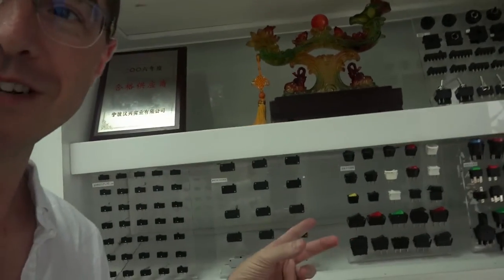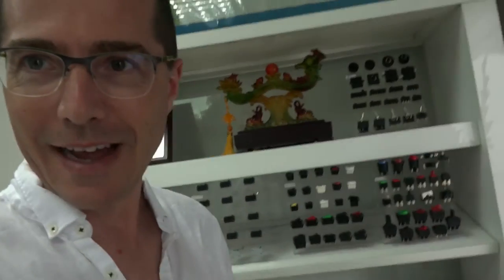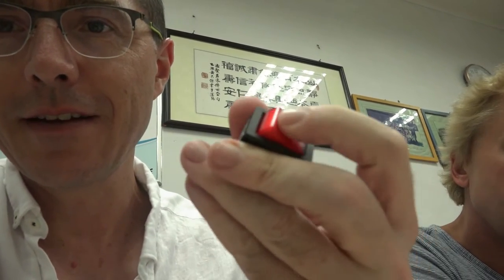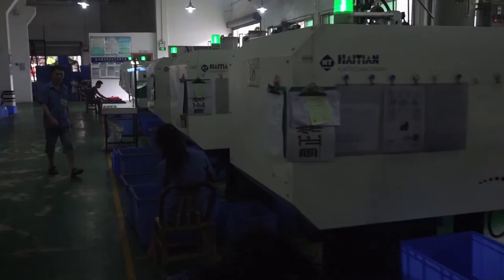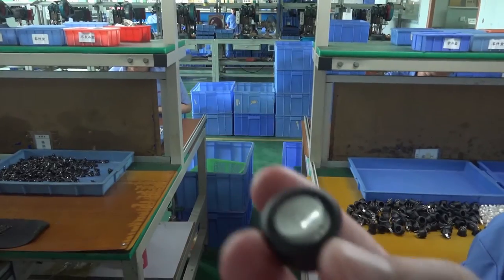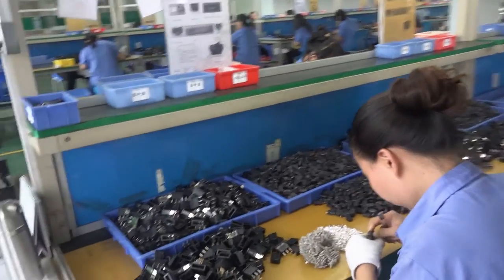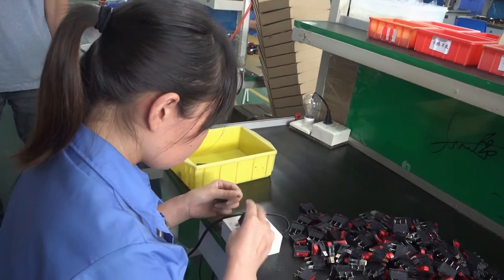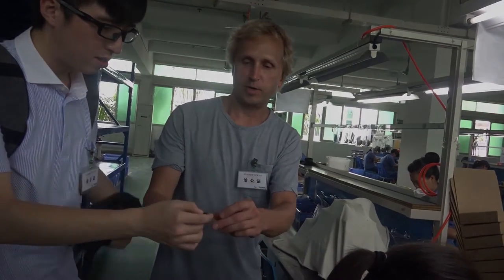SB8: Choosing a Switch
In this episode of Spilling The Beans, episode 8, come with us on the journey of selecting an on/off switch for our Decent Espresso machines and take a look into the factory manufacturing them for us.